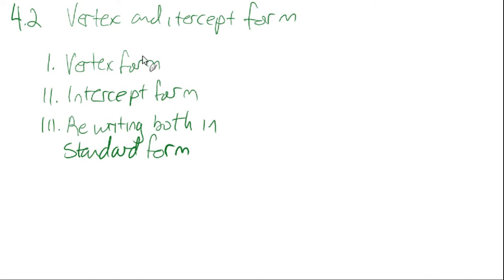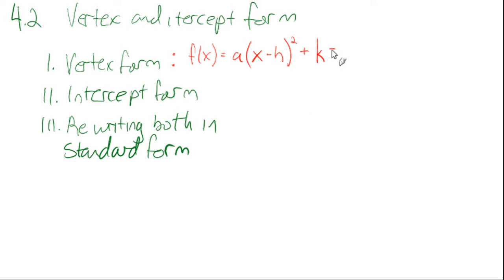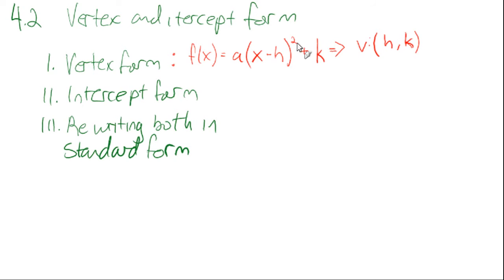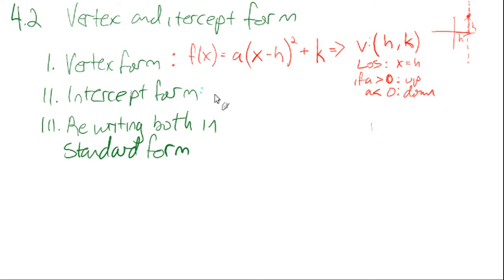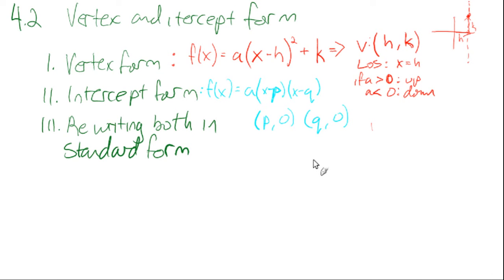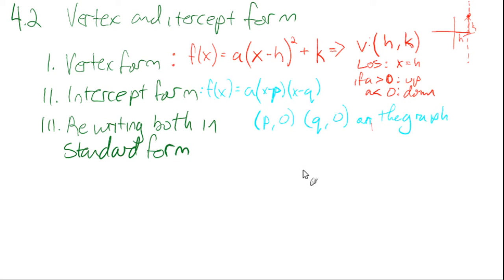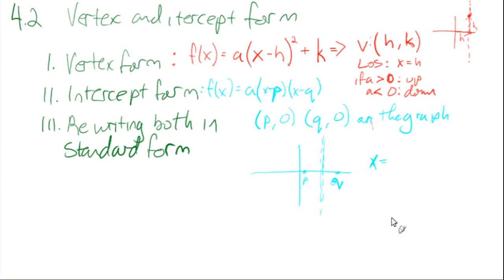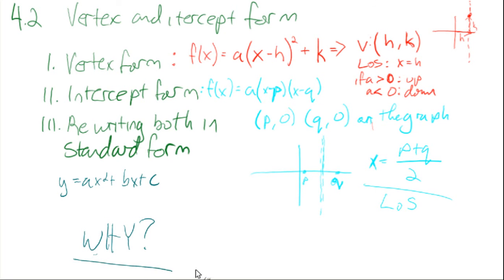4.2: Graph quadratic functions in vertex or intercept form (intro)